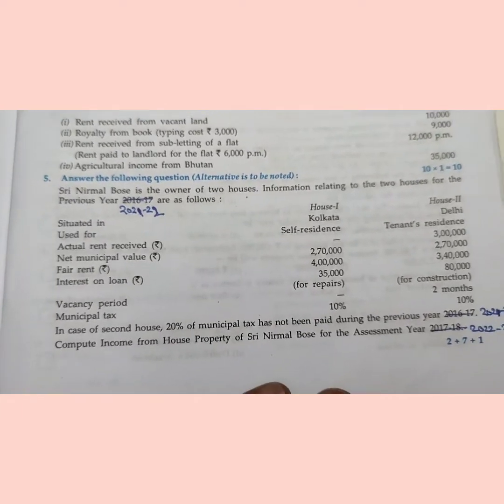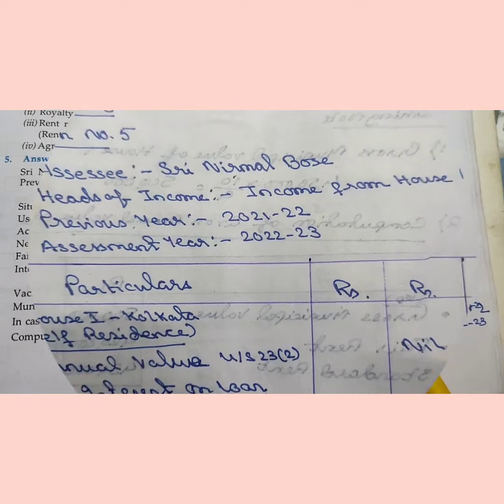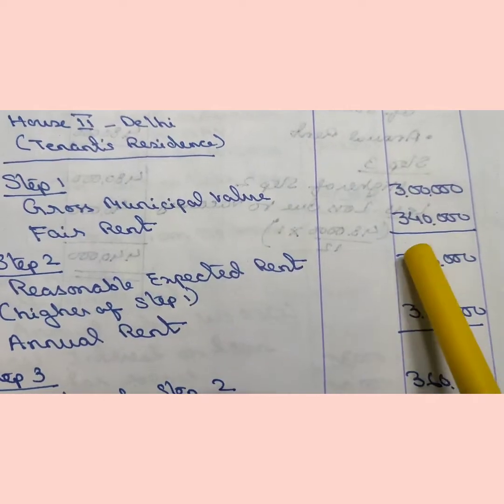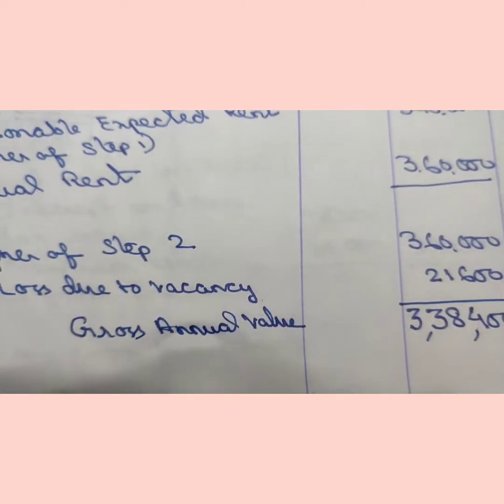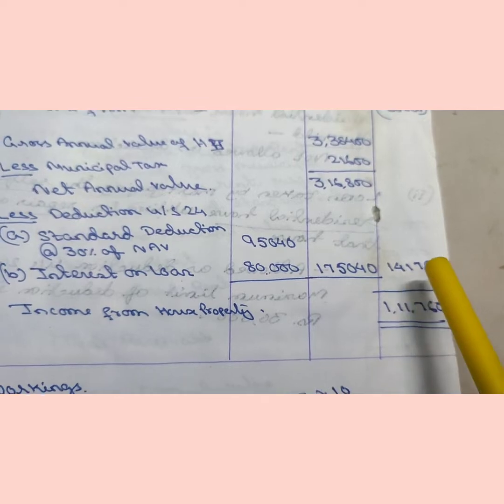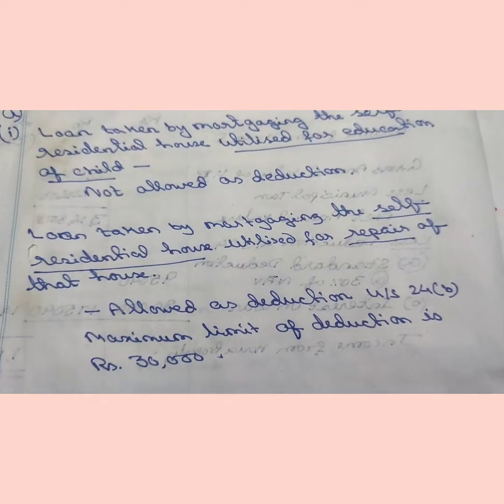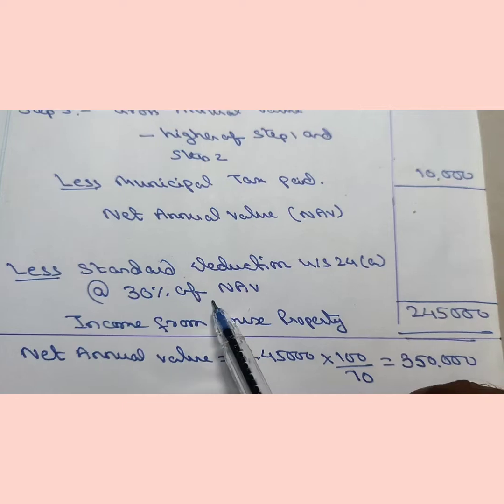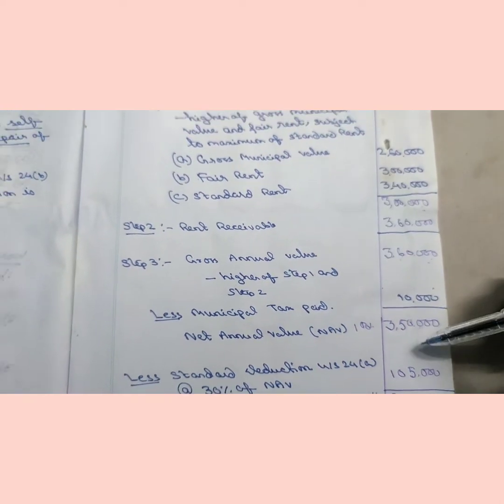Higher secondary examination 2018 Income from House Property (all)